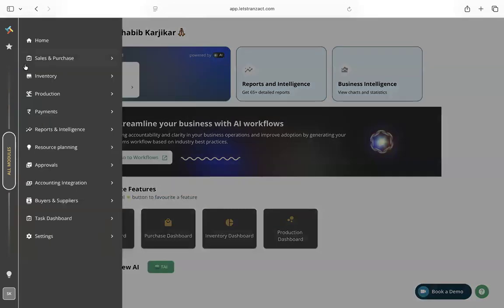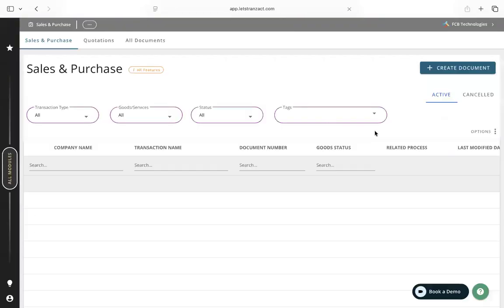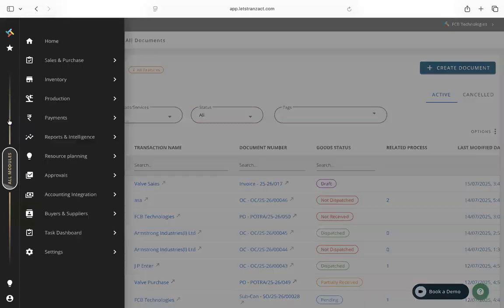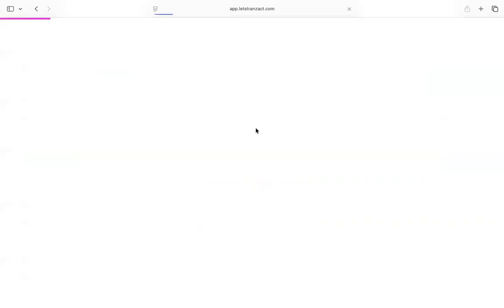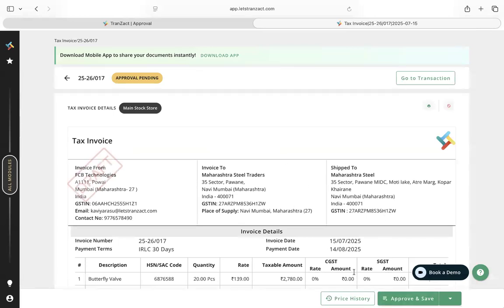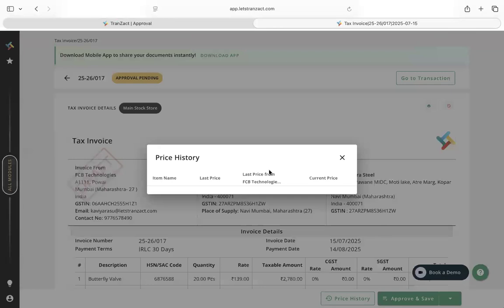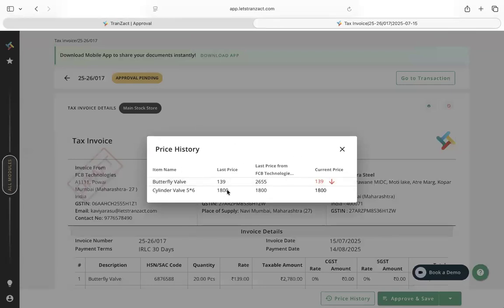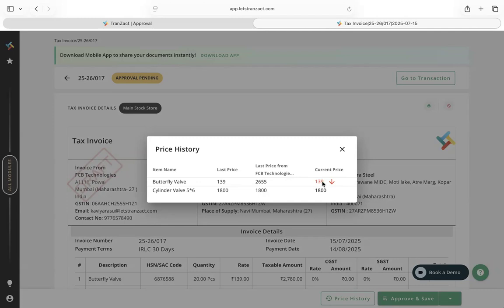How to check past price while Approving Document